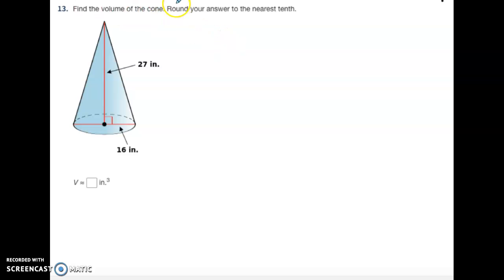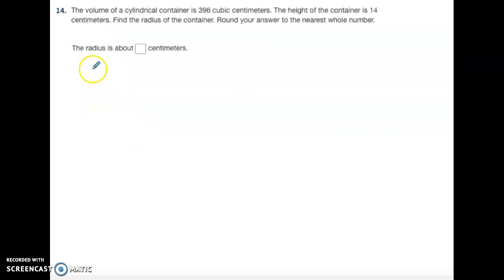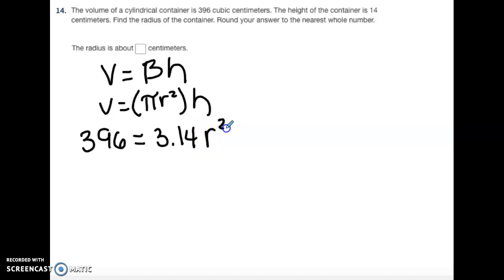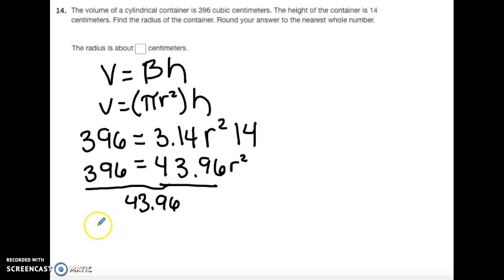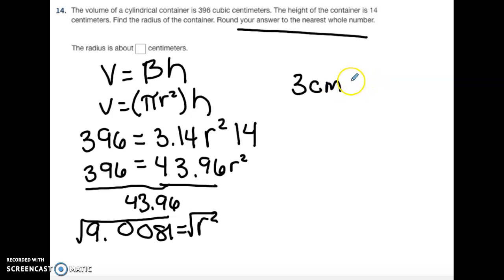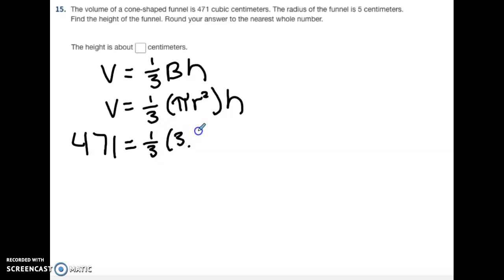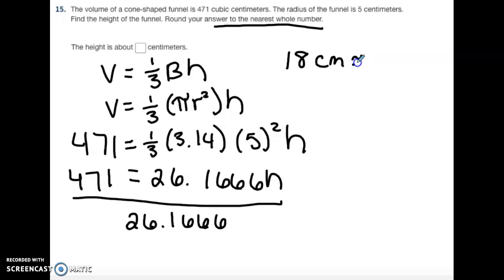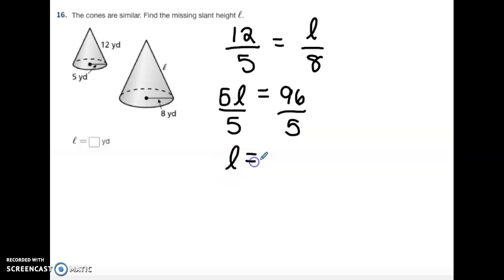Surface Area and Volume Practice Test #2